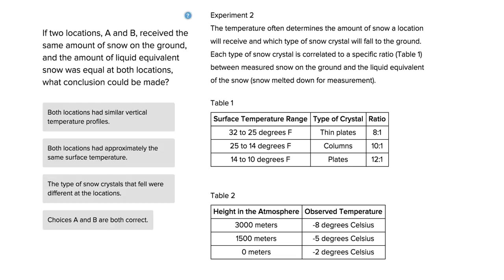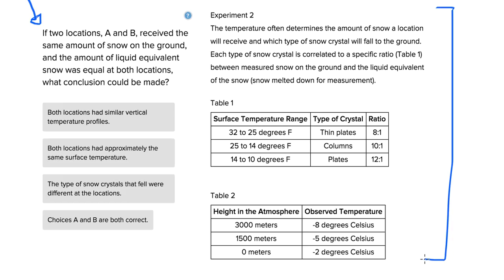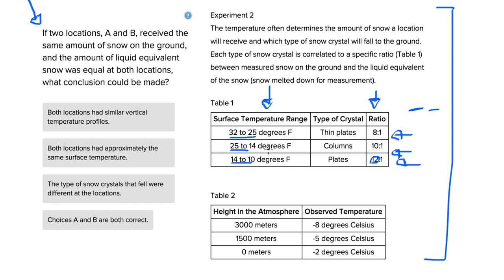ACT Science Test Question 6854